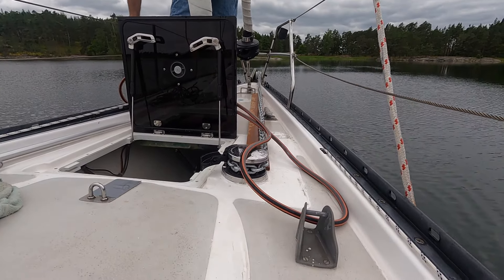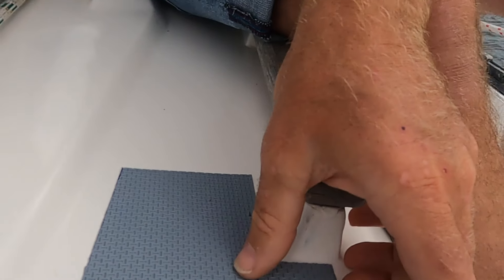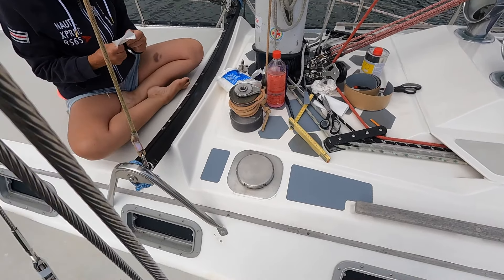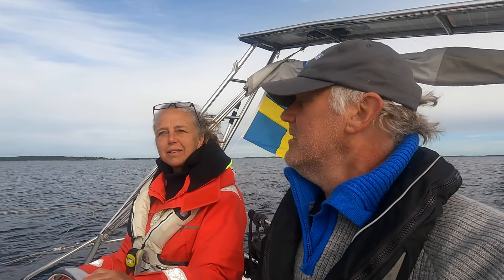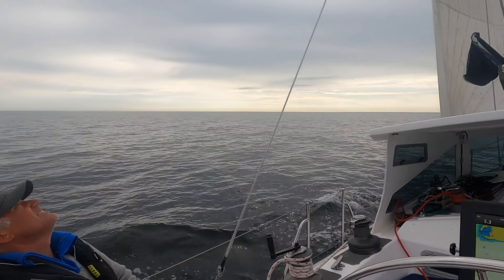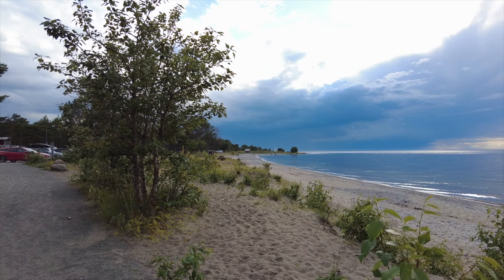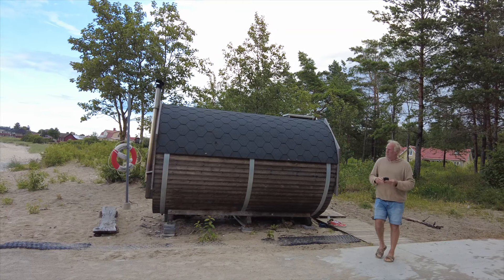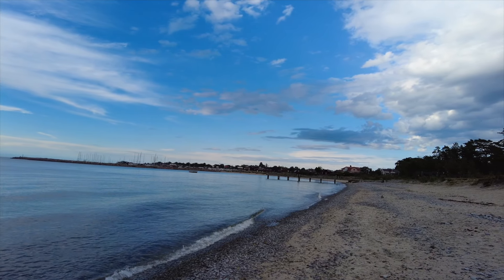Where do the witches live??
Now it´s time to continue our sailing trip. But fist we need to take care of the boat. Put on some anti-slip protection on deck, change a pump and take care of the potatoes.
We landed with the boat in a nice little harbour in the north of Oland named Byxelkrok. Öland is one of the largest islands in Sweden and many tourists visit the island in the summer.
The question is where do the witches goes.